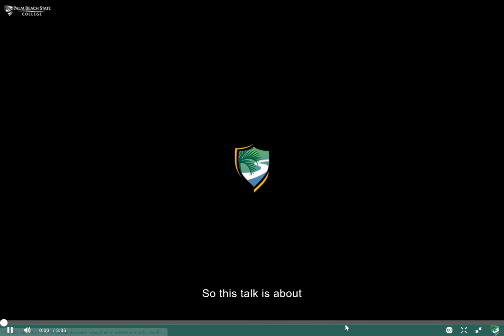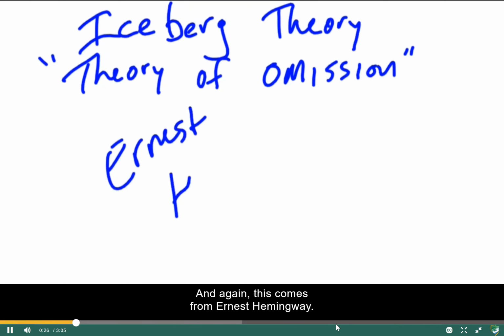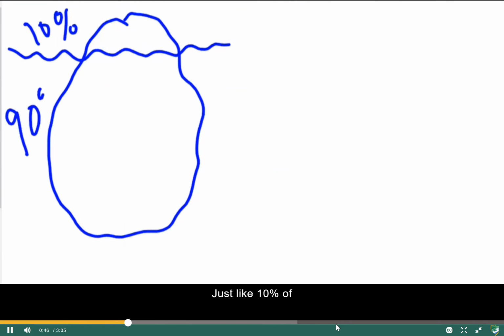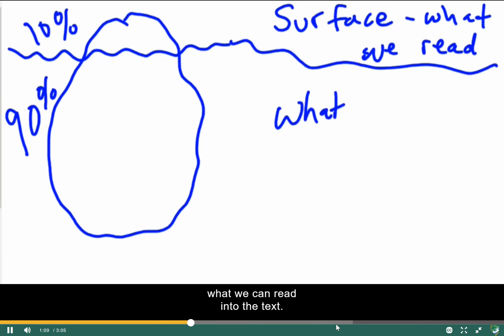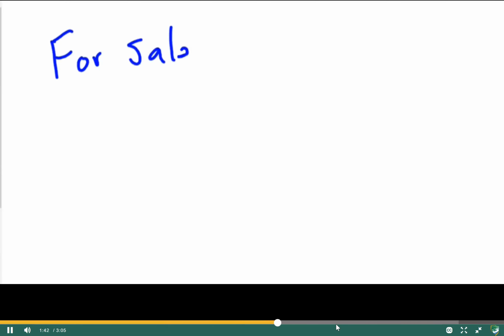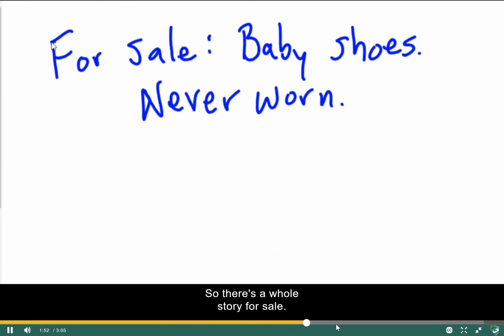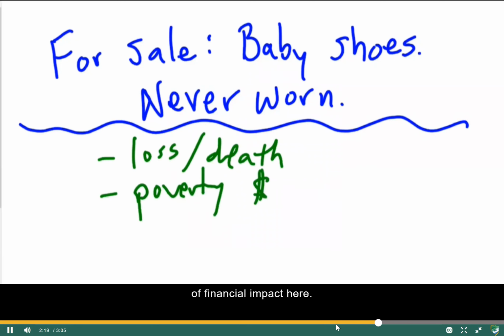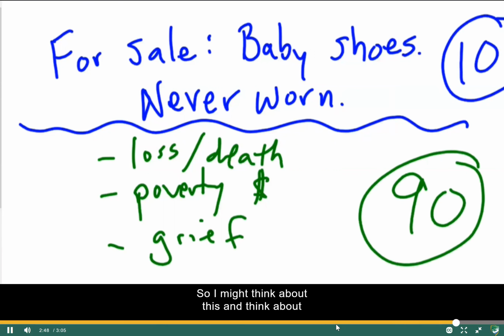Professor Faye Pelosi: Ernest Hemingway's Iceberg Theory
Watch this video made by Professor Dr. Matt Klauza who talks about the Iceberg Theory that can be applied to all things in life.